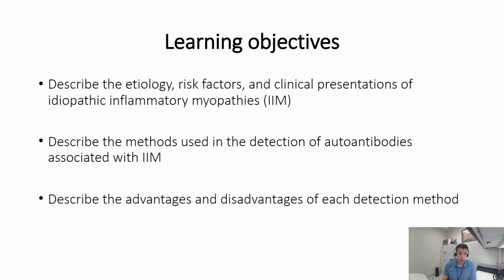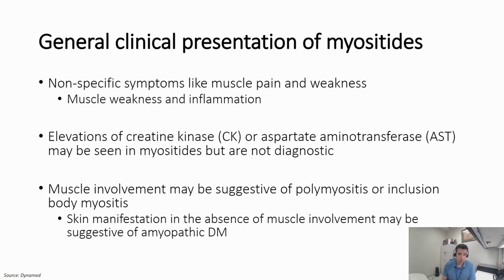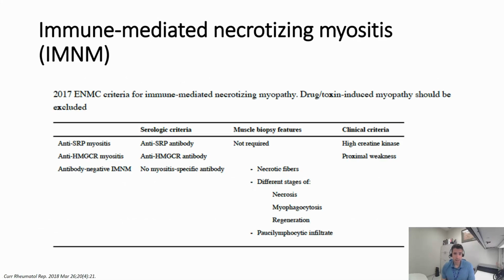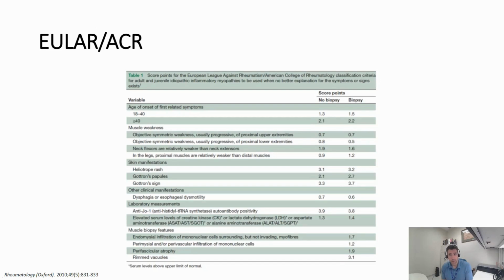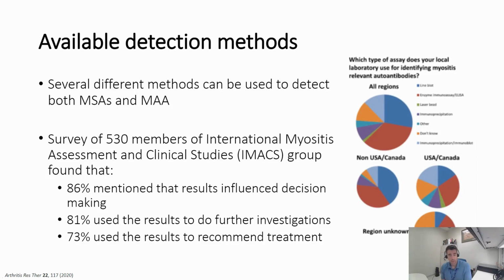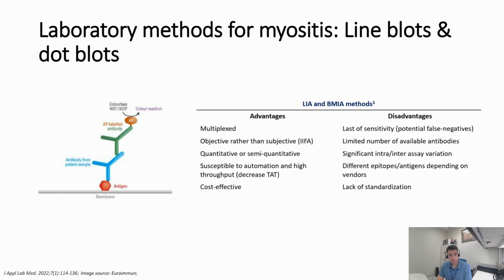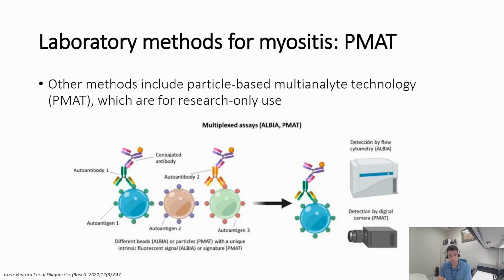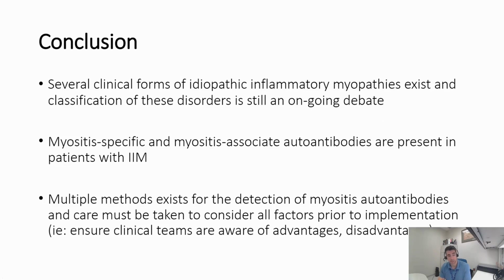Autoantibodies in Myositis: Clinical Importance and Current Laboratory Methods for Detection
Presented By: Matthew Lafrenière, PhD

Speaker Biography: Dr. Matthew Lafrenière is currently a staff Clinical Biochemist at Sunnybrook Health Sciences Center (SHSC). He completed a postdoctoral training program in Clinical Biochemistry at McMaster University in June 2022 and obtained a PhD at the National Research Council of Canada and the University of Ottawa, where he received an NSERC-CREATE Training Program in Medicinal Chemistry and Biopharmaceutical Development. After successful completion of his PhD, he taught as a professor at the University of Ottawa’s Department of Chemistry and Biomolecular Sciences.

Webinar: Autoantibodies in Myositis: Clinical Importance and Current Laboratory Methods for Detection

Webinar Abstract: Inflammatory myopathies are a group of rare diseases that are characterized by progressive muscle weakness due to chronic skeletal muscle inflammation. Classification of these rare diseases is based on a combination of clinical presentations, autoantibodies, and muscle histopathology. This presentation will discuss the pathophysiology, clinical classification, and current laboratory methods, including their advantages and disadvantages, used in the detection of autoantibodies associated with inflammatory myopathies.

Earn PACE Credits:
1. Make sure you’re a registered member of Labroots
2. Watch the webinar on YouTube or on the Labroots